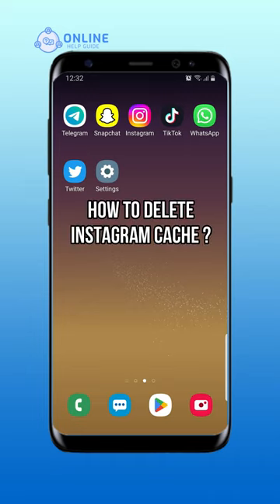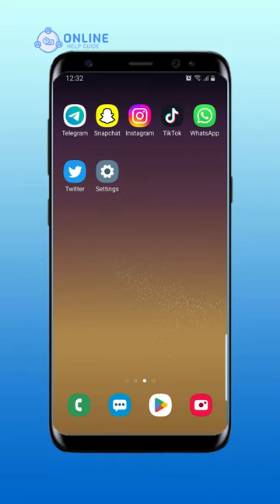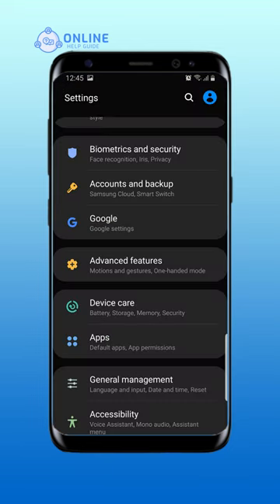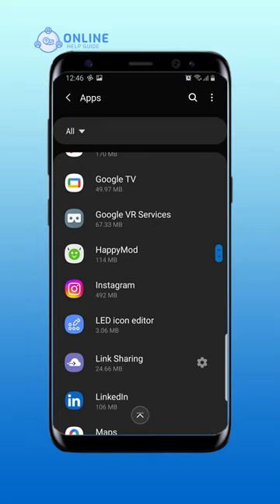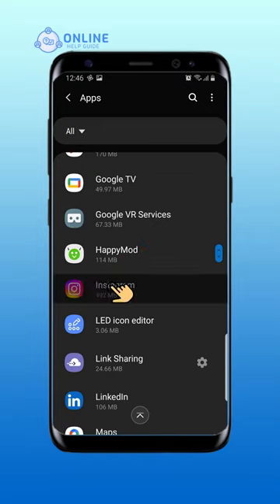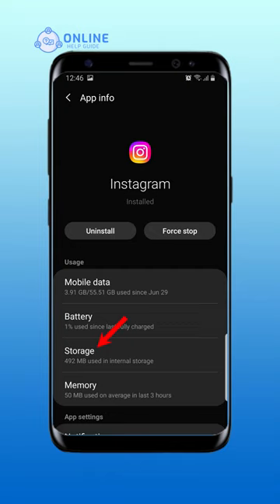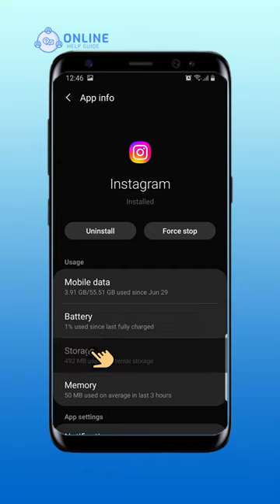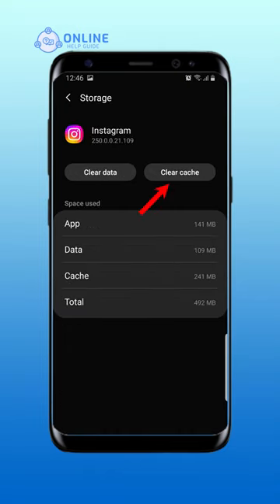How To Delete Instagram Cache | Instagram Guide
In this video, we'll show you how to delete Instagram cache on your phone. If you're experiencing slow loading times or storage issues, clearing your cache can be a helpful solution. We'll walk you through the process for Android devices, so you can keep your Instagram app running smoothly. Don't let a cluttered cache slow you down - watch this tutorial and get your Instagram app back to peak performance!